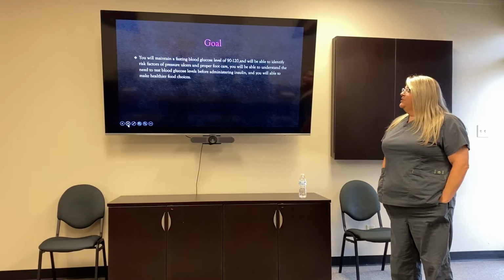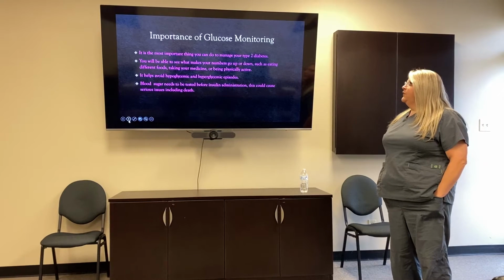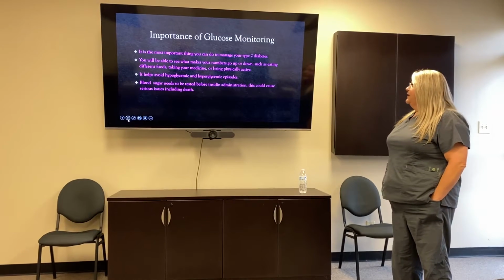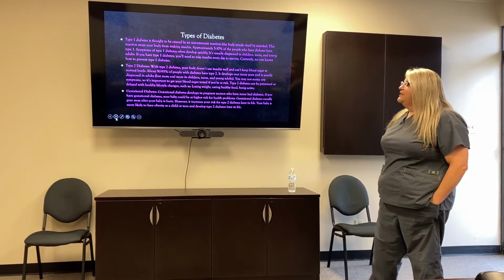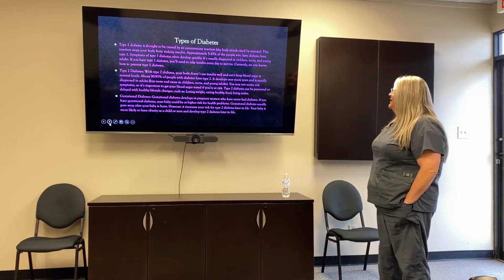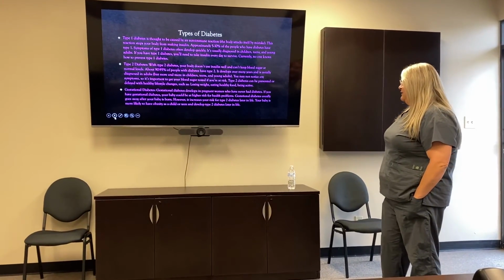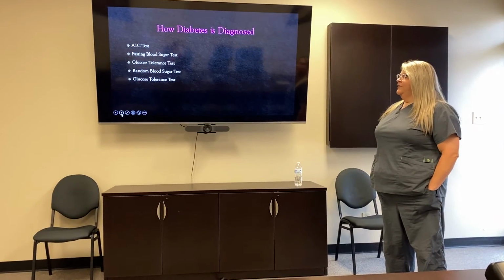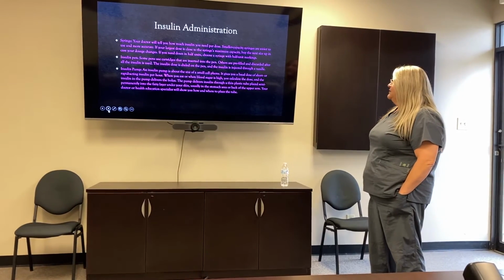April 4, 2023